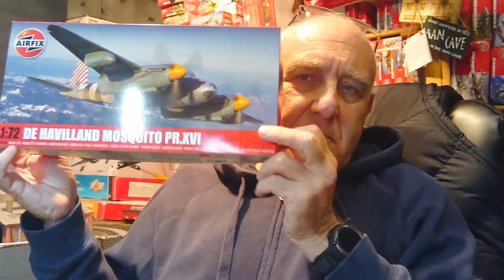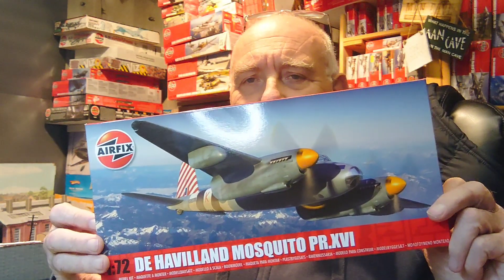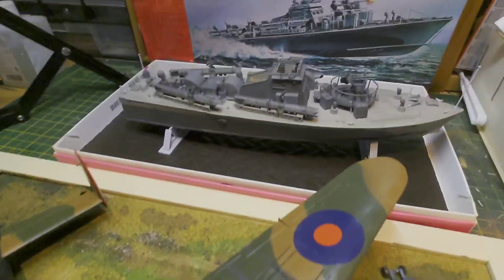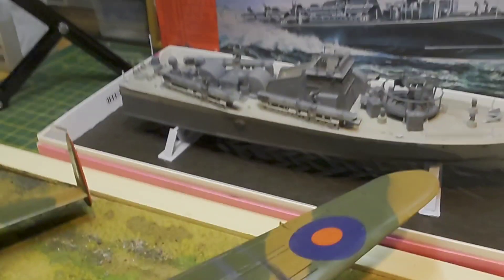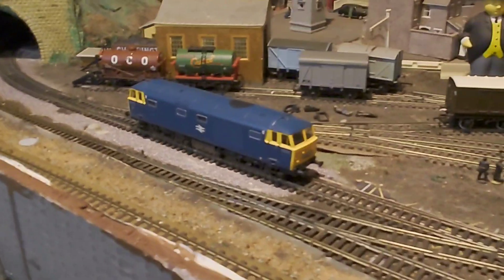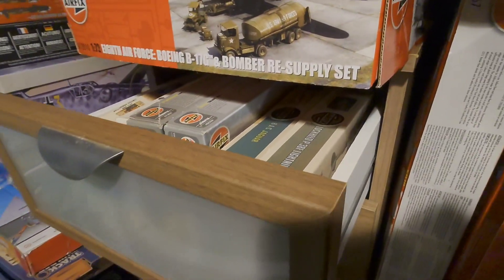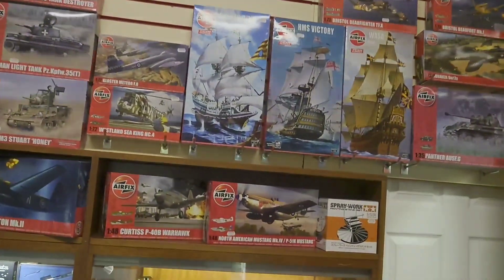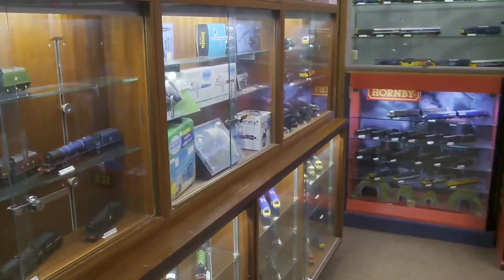Airfix 1/72 Lancaster dio complete and a visit to Alton Model Centre